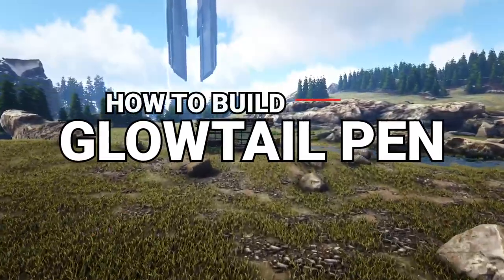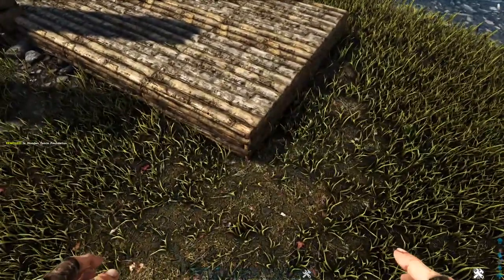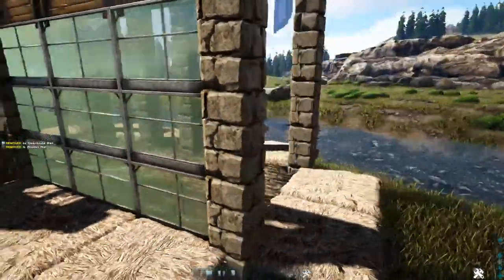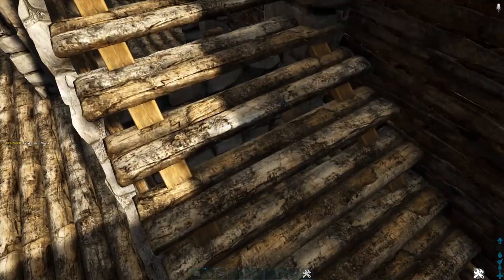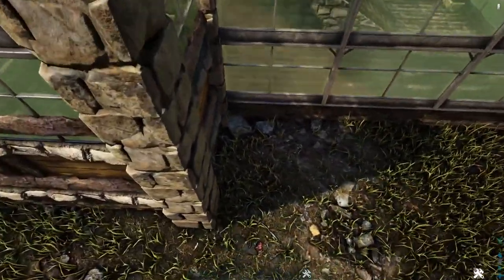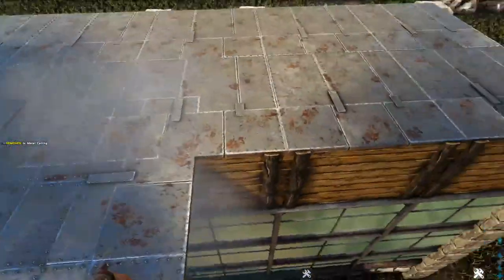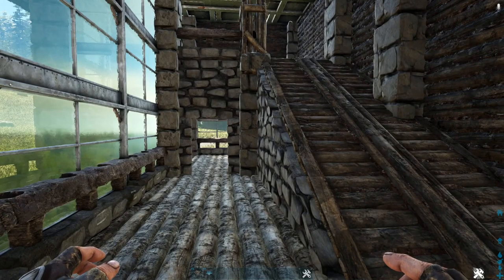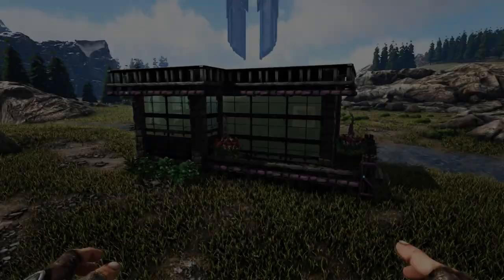Ark: How To Build A Glowtail Pen | Building Tutorial | Official Settings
In this video I will be showing you step by step how to build a Glowtail Pen NO MODS!! This pen is designed to look like a lizard tank! Keep reading for building mats, map coords, and paint scheme. Thanks!!

PAINT SCHEME:  All the paint and decorations were done by UwereAmonkey! Make sure you go show her some love!

MAP COORDS: Ragnarok - 50.4 Lat, 37.9 Lon

BUILDING MATS:
Wood Foundation - 18
Wood Wall - 35
Greenhouse Wall - 28
Greenhouse Doorframe - 1
Greenhouse Door - 1
Sloped Stone Wall Right - 2
Wood Ceiling - 4
Wood Stair - 5
Stone Railing - 47
Metal Ceiling - 29
Metal Fence Foundation - 20
Feeding Trough - 1
Tek Light - 2